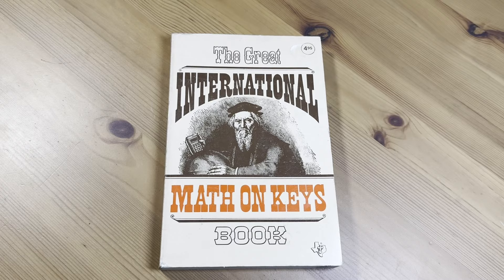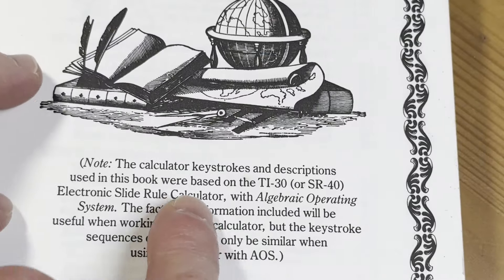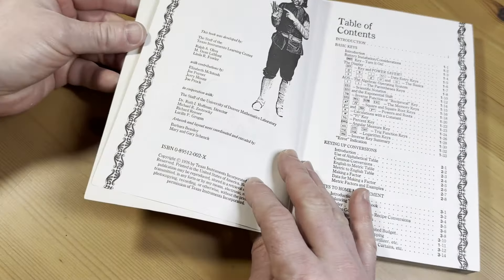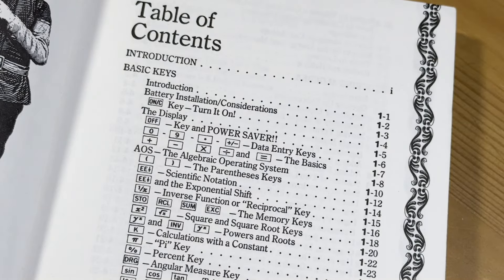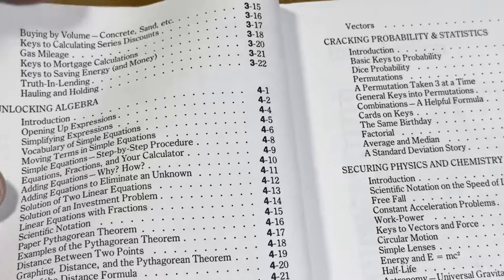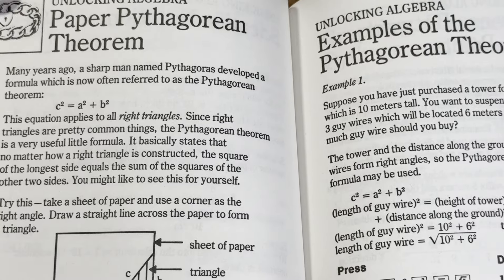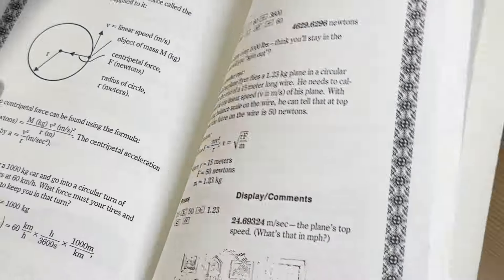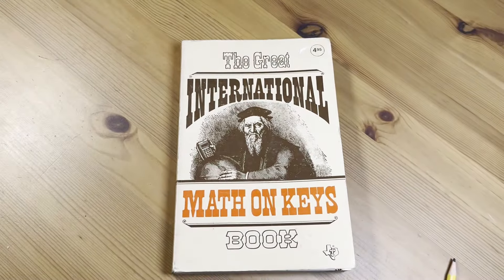The Great International Math On Keys Book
This is The Great International Math On Keys Book. It is a book that shows you how to use calculators. This book from 1976.
Here is this copy
Here it is on amazon